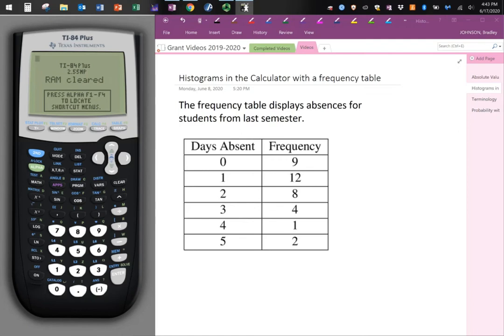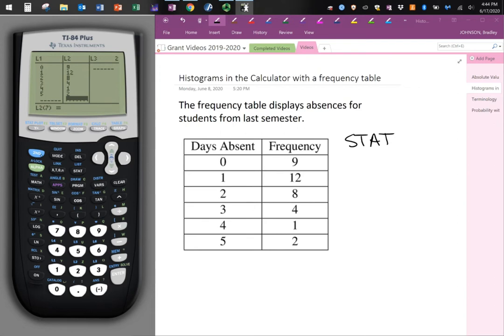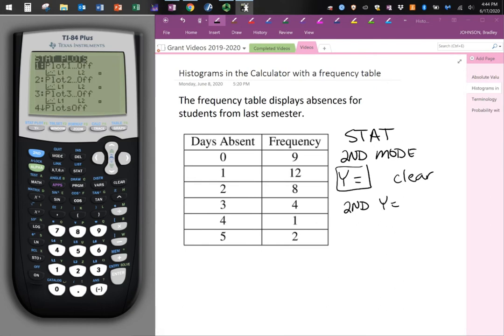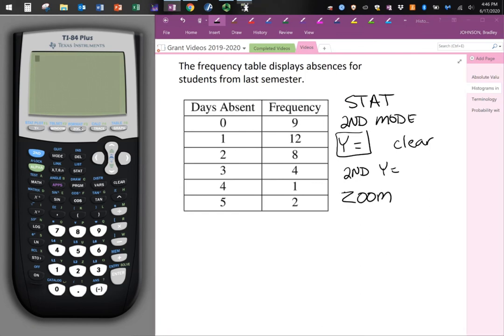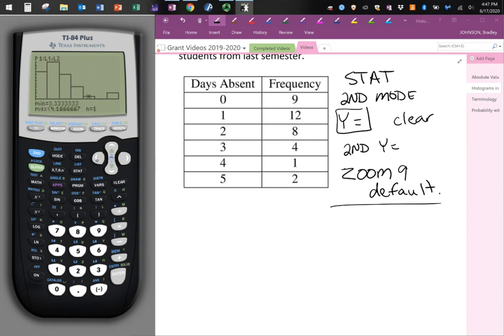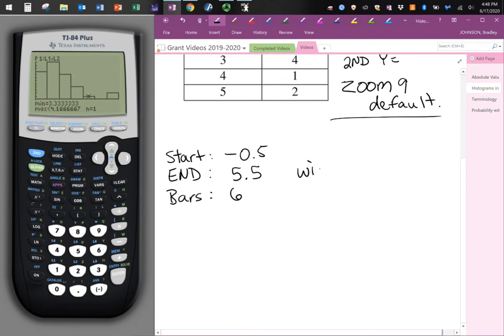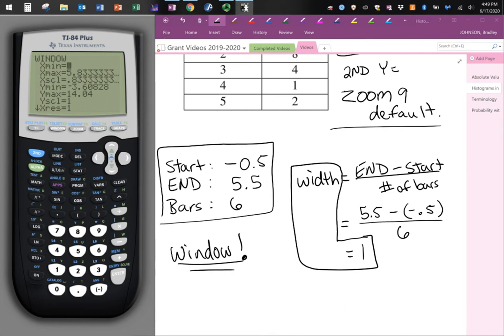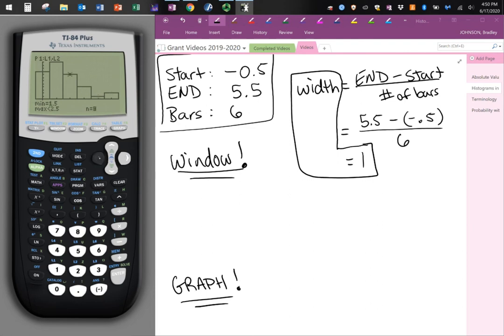Histograms in the Calculator with a frequency table